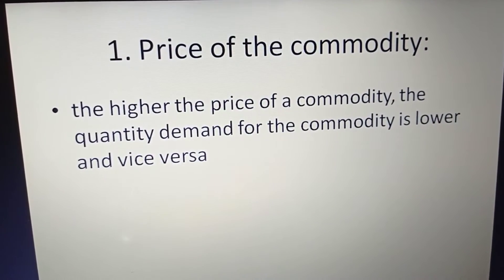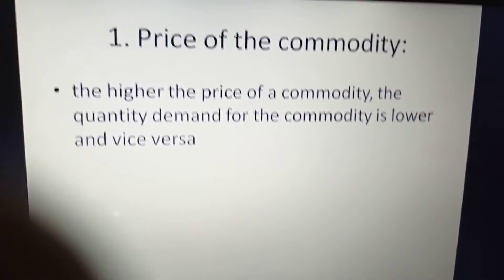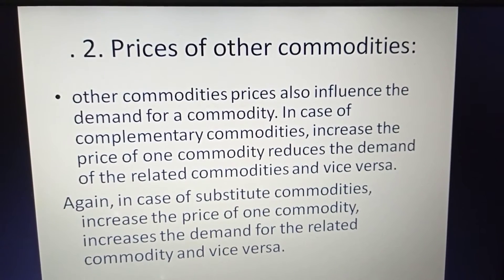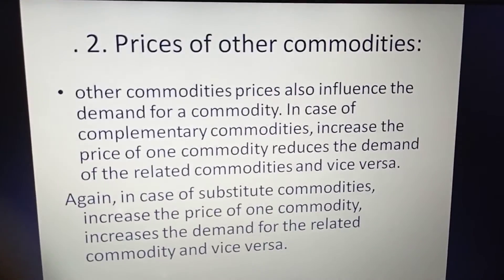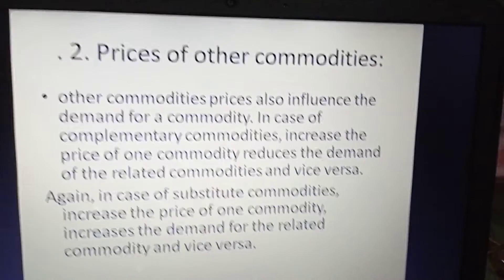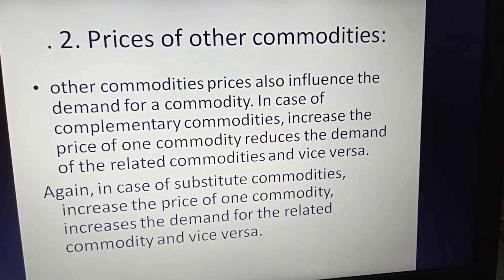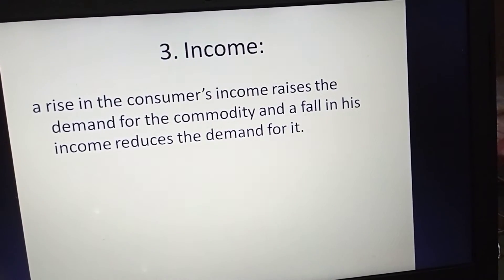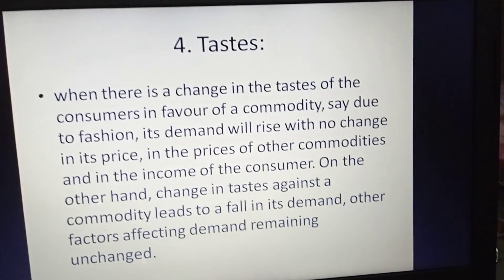Assam down town University